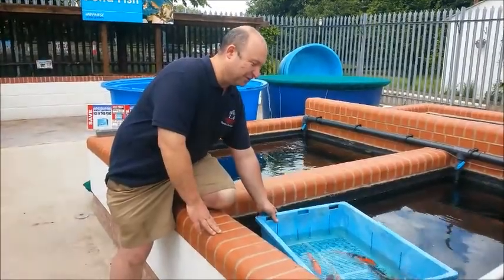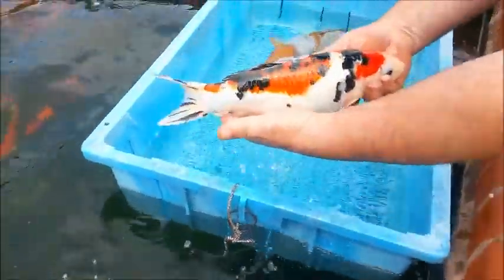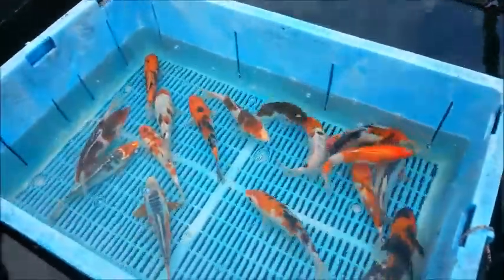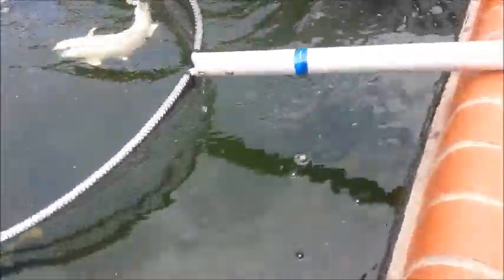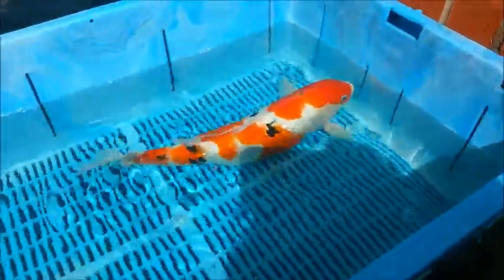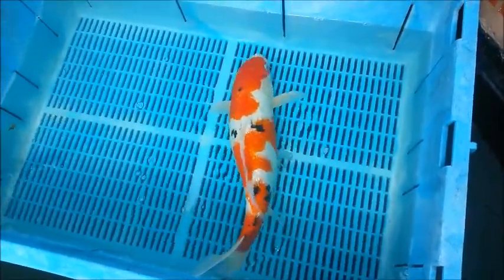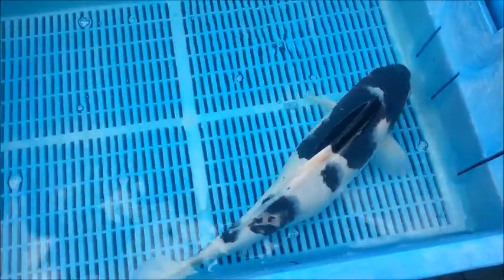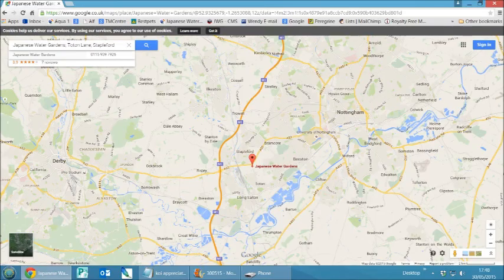Koi carp on sale at Japanese Water Gardens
We show you some of the many wonderful Koi at the Japanese Water Gardens. Stapleford. Nottingham.